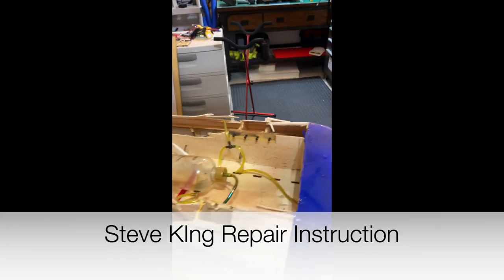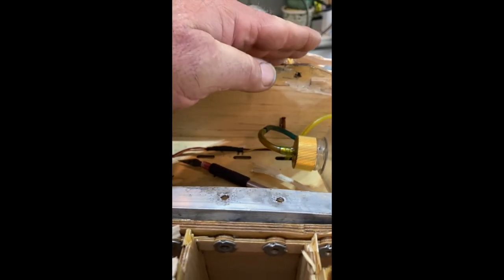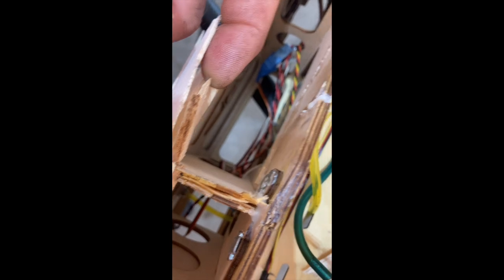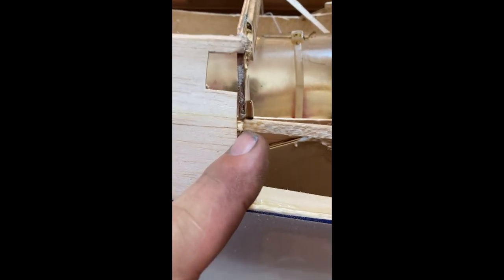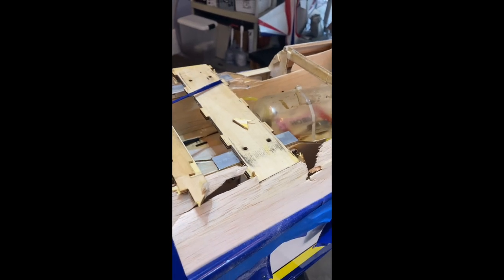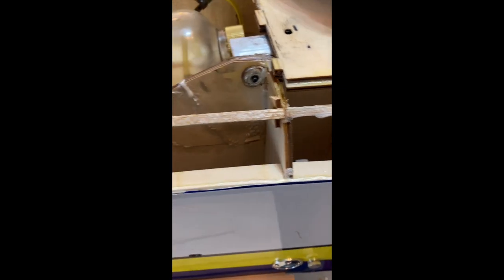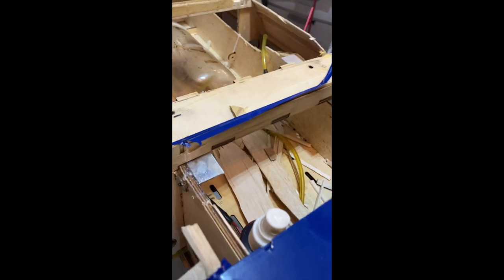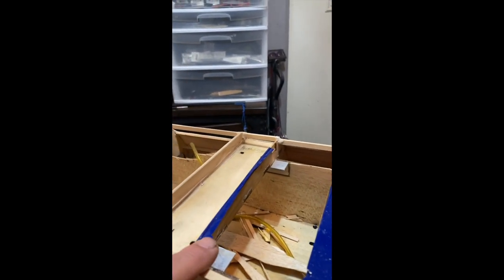MIchael Wargo with Pro Builder Steve King Rc Plane Repair process instruction and tips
Professional Builder Steve King shows the repair process on a complex Landing gear structure.    This was a devastating amount of damage, and unlike the interior or any other part of the plane, the gear take a lot of abuse, and must be done right.   You can really put a plane back together in a sloppy fashion with most of the plane without much penalty, but the  gear must be strong.